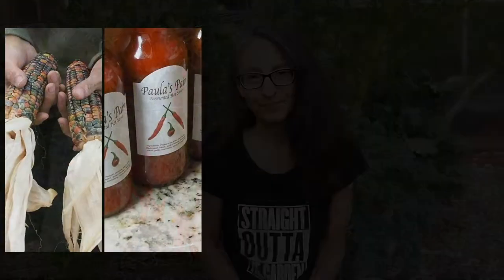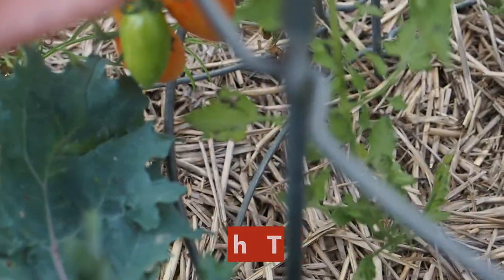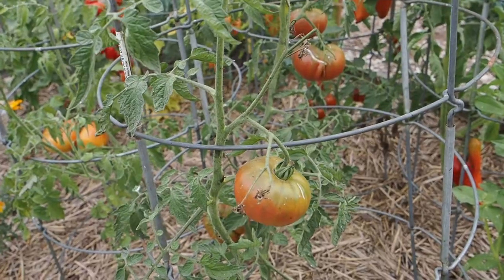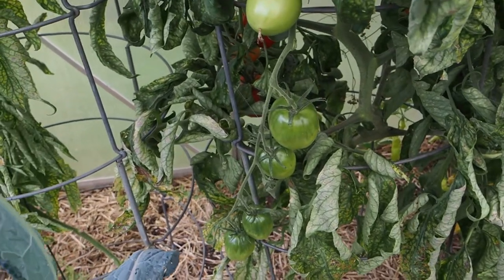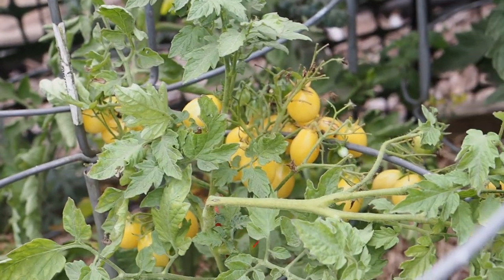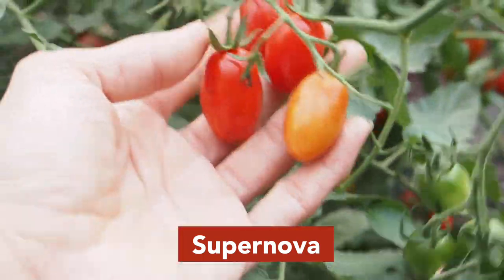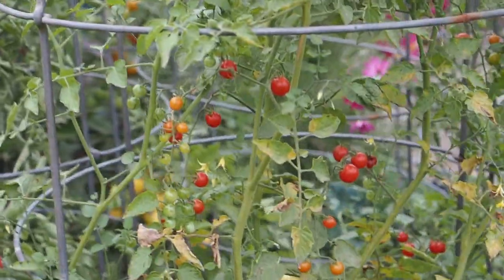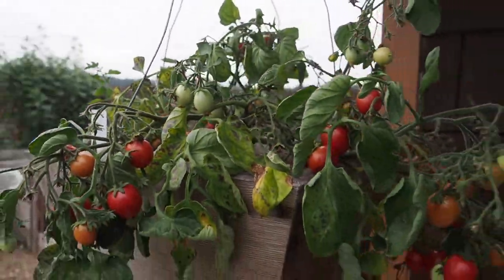2022 Tomato Tour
See what tomato varieties I grew in the garden this year and what my thoughts on each one are.

0:00 Intro
0:54 San Marzano Redorta
2:12 Thorburn's Terracotta (NOT)
2:39 Blush Tiger
3:05 Speckled Roman
3:35 Lava Flow
4:11 Verona
4:47 Pineapple
5:17 Ananas Noir
6:40 Fertunia
7:34 Mama Leone
8:35 Ananas Bleu
9:09 Barry's Crazy Cherry
10:07 Dark Orange Muskat
10:42 Green Doctor
11:42 Supernova
13:27 Pink Princess
13:50 Honey Drop
14:11 Principe Borghese
14:49 Spoon
15:38 Gartenperle